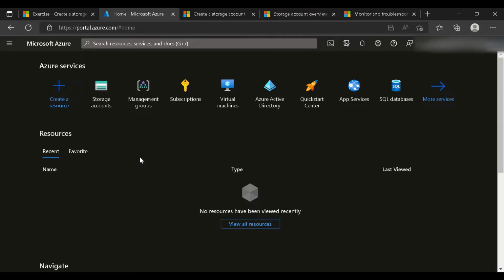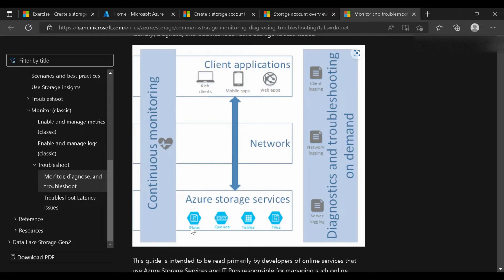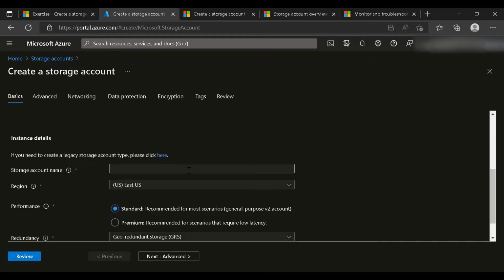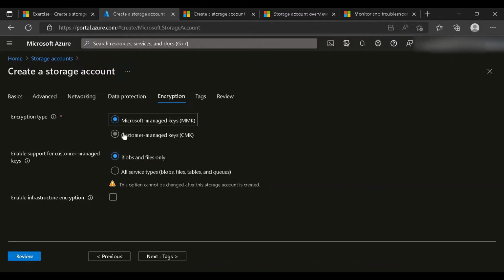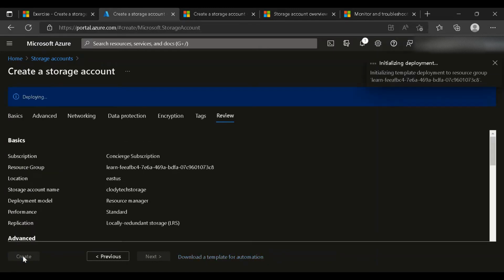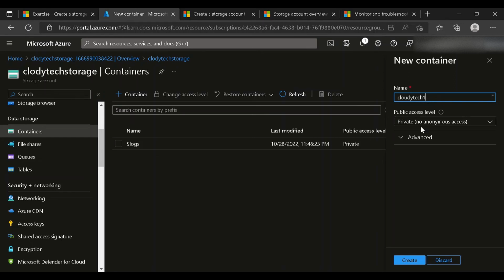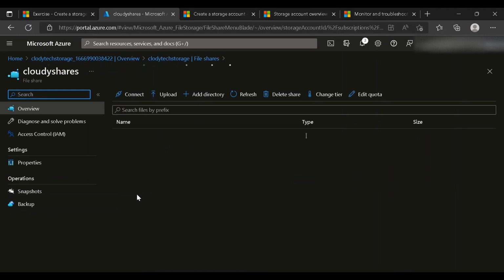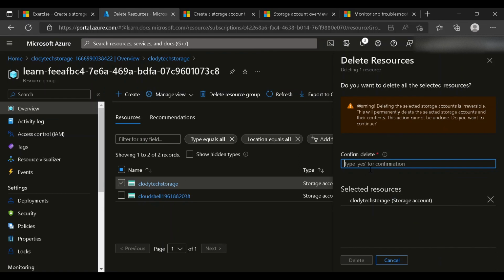Azure Storage Tutorial | Introduction to Blob & File Share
There is no one-size-fits-all answer when it comes to storage solutions. The type of storage solution you choose should be based on the specific needs of your application. Azure Storage is one of the most flexible and powerful storage solutions available, and it can be customized to fit the needs of any application.

When choosing a storage solution, the first thing you need to consider is what type of data you will be storing. Azure Storage offers four different types of storage: blob storage, file storage, queue storage, and table storage. Each type of storage is designed for a specific type of data.